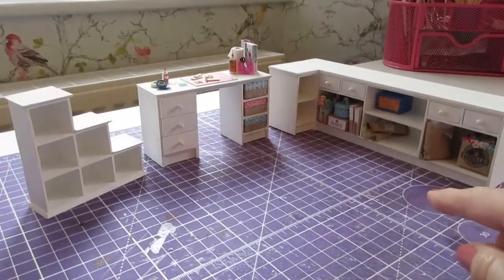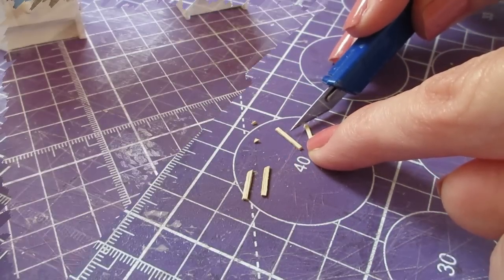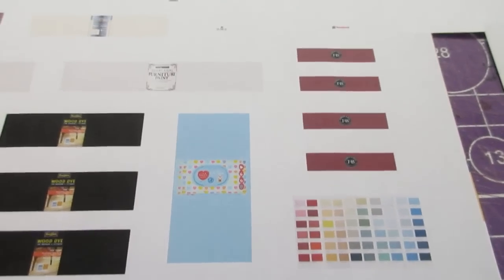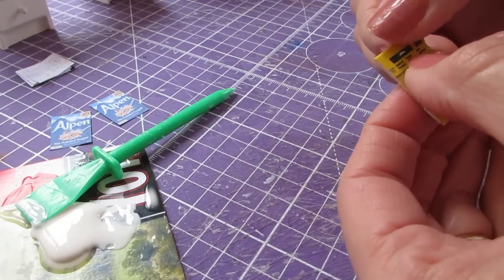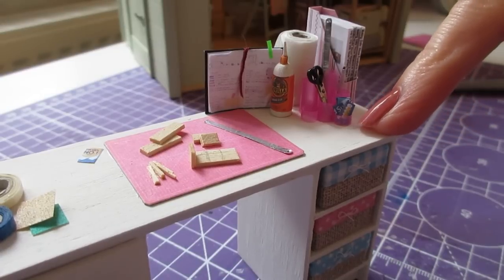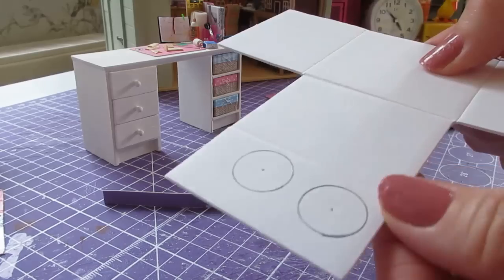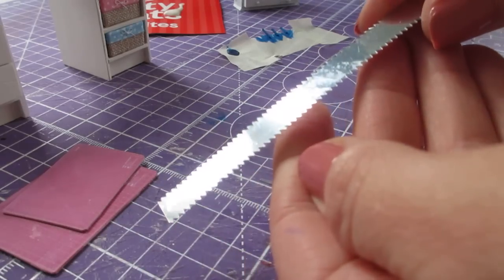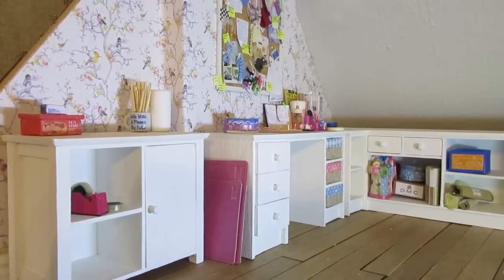My Dolls House Diary #56 - Back in the Attic Craft Room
Hello,
In today’s video, I'm heading back up into the attic craft room to make a few more bits and pieces for the desk and cupboard unit.  I hope you'll enjoy this episode.

If you enjoy making dolls house furniture and miniatures, you might like my books; I've published 5 so far and they're all available to purchase from Amazon - just search for Julie Warren.

Julie. xx